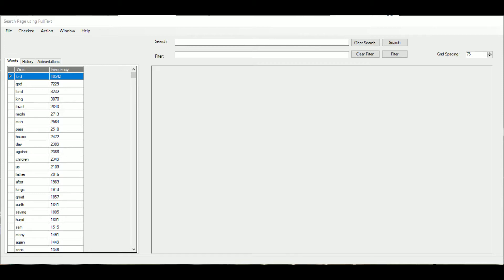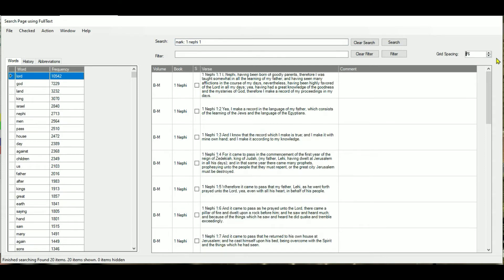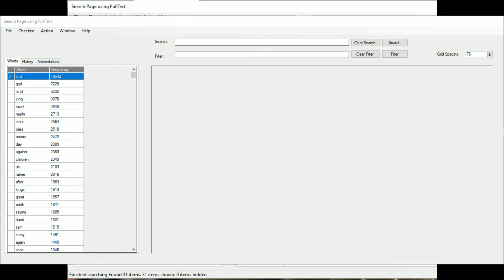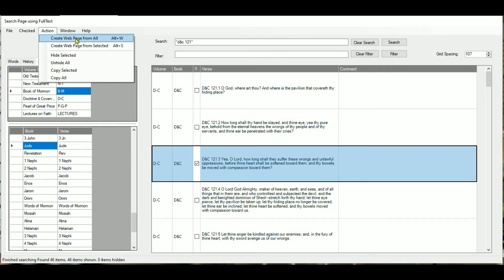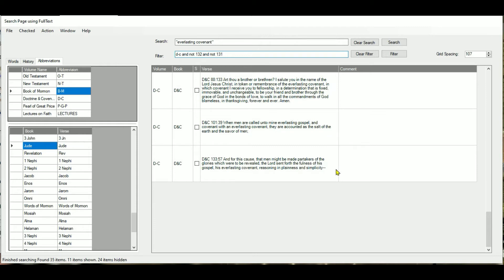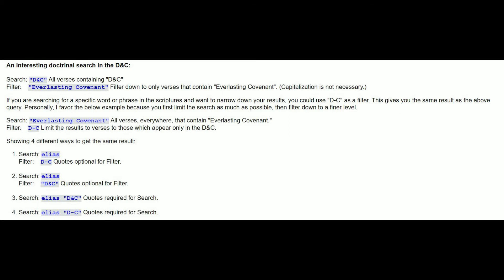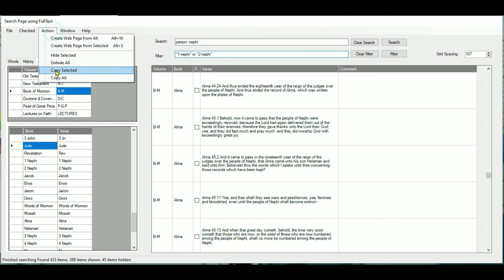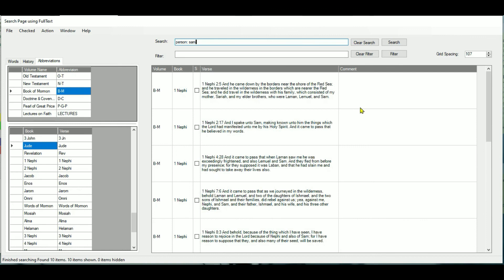The Scripture Chaser Advanced Searches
How to perform advanced searches  using The Scripture Chaser

 0:00 Marking chapter and verse
 4:08 Searching the D&C
 7:30 Seaching Lectures on Faith
 8:56 Finding People